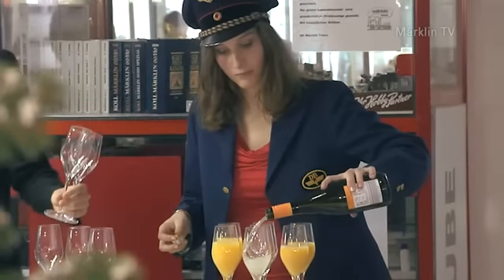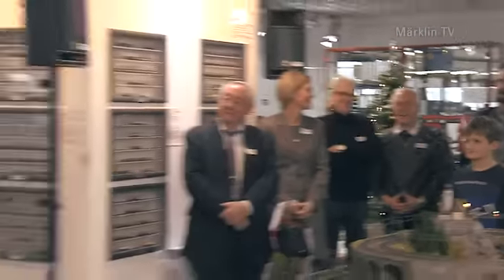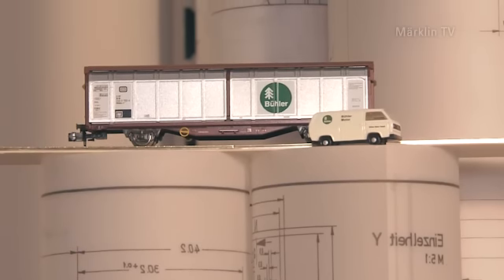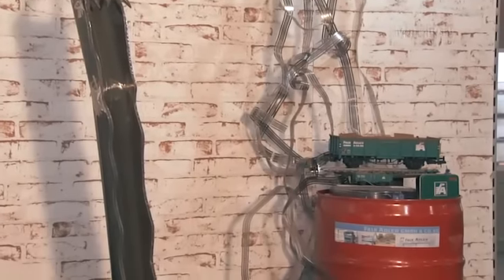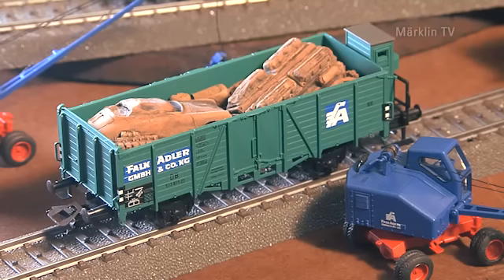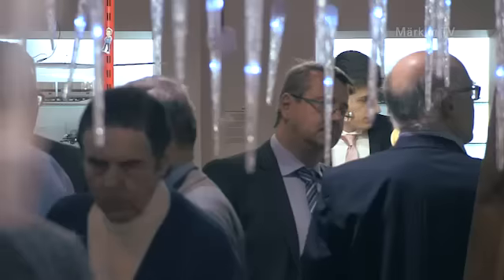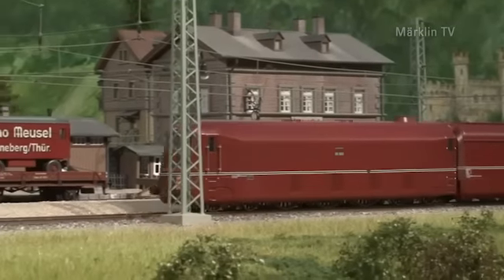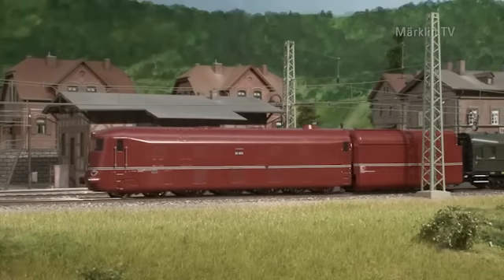Märklin TV aflevering 68